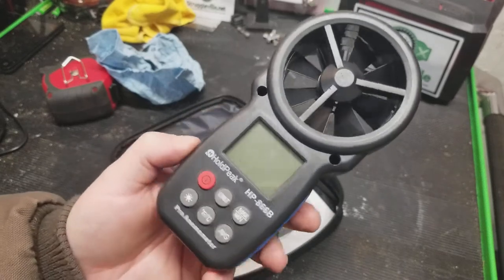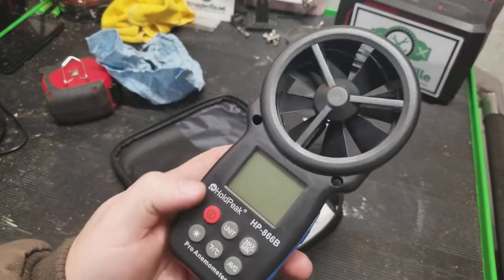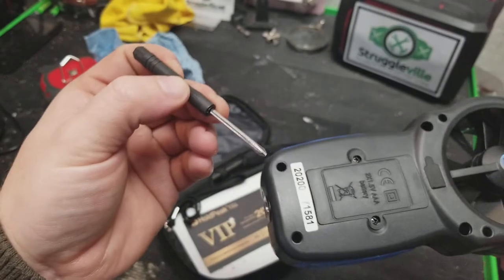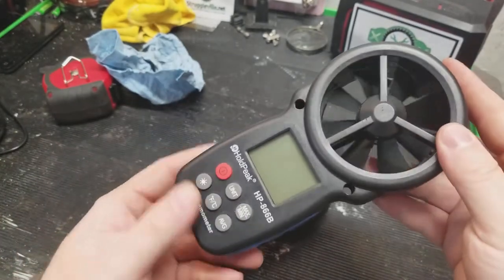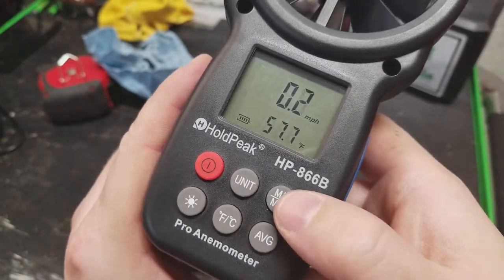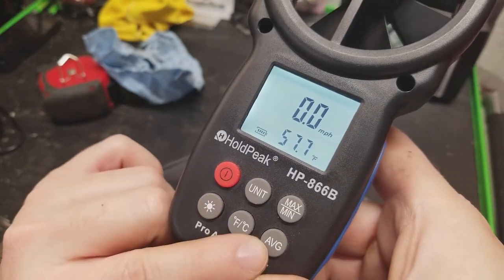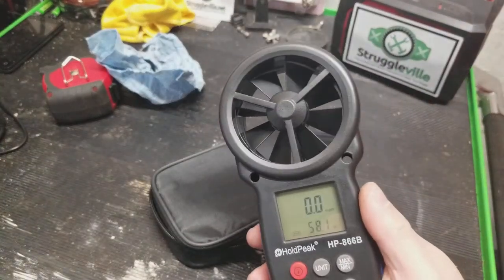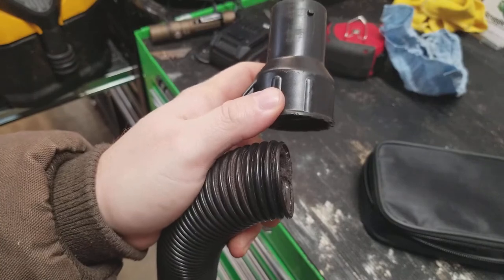Digital Anemometer Handheld Wind Speed Meter for Measuring Wind Speed, Temperature and Wind Chill